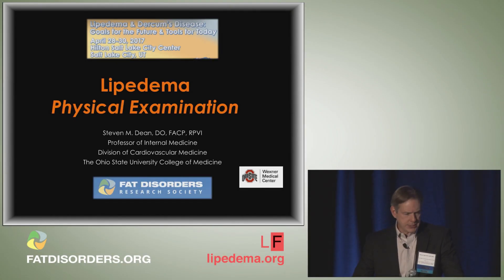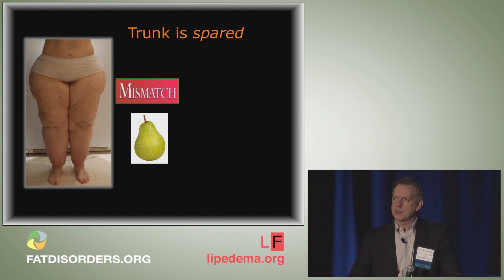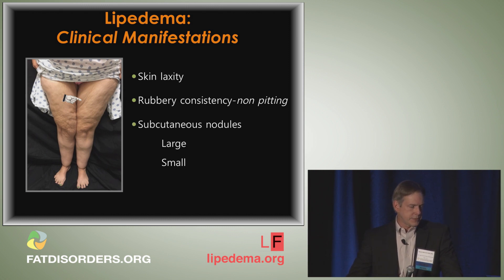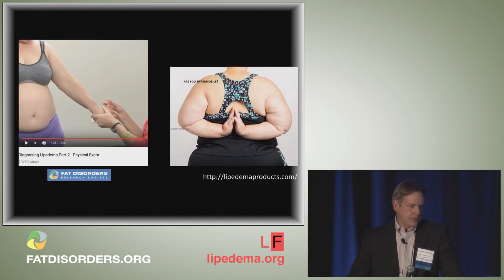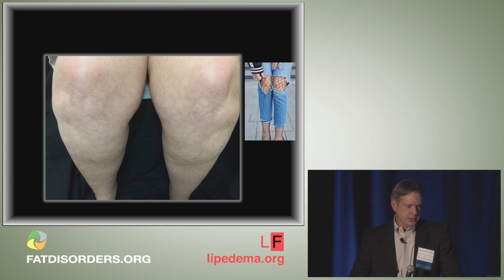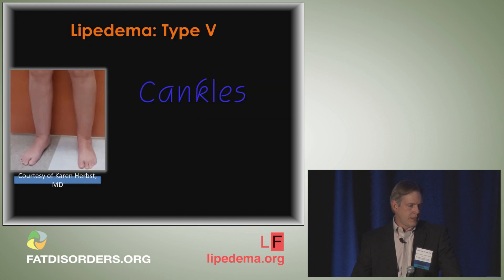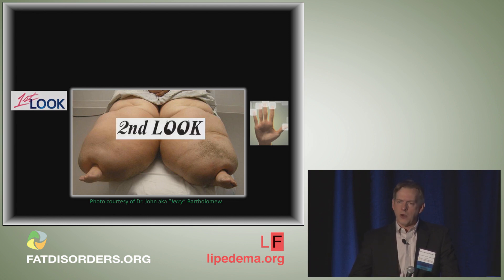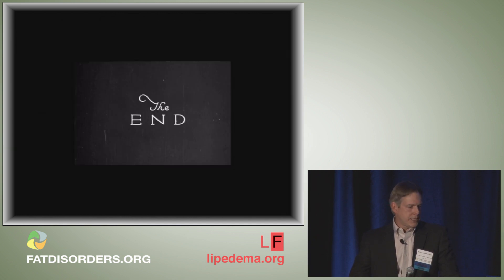Lipedema Overview & Physical Exam by Dr Dean 23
Dr Dean gives an overview of lipedema and discusses the physical exam. Dr Dean makes a case for the vaso-spastic nature of lipedema and demonstrates associated likely blood capillary and vein issues.
Steven M. Dean, DO, FACP, RPVIis a Professor of Clinical Internal Medicine and Program Director of Vascular Medicine at The Ohio State University Medical Center.  He is also Director of the Peripheral Vascular Laboratory at the OSU Heart Centers at Stoneridge Upper Arlington, and Gahanna Medical Centers.  Dr. Dean has published numerous original manuscripts in peer reviewed journals as well as textbooks. Additionally, he has edited three textbooks in the last six years including the recently released “Color Atlas and Synopsis of Vascular Disease.”